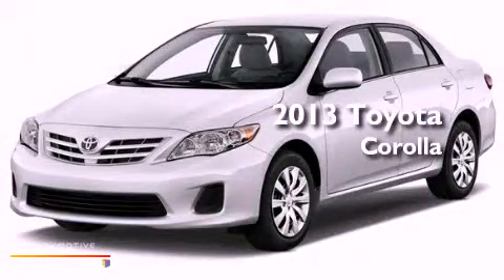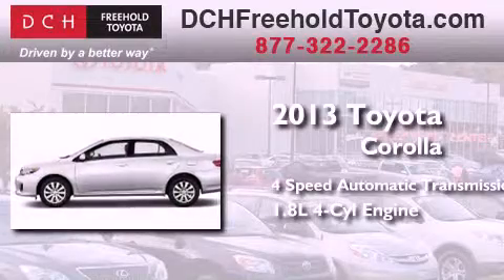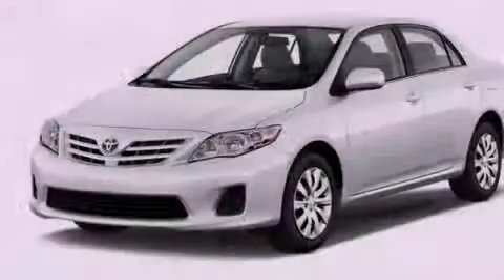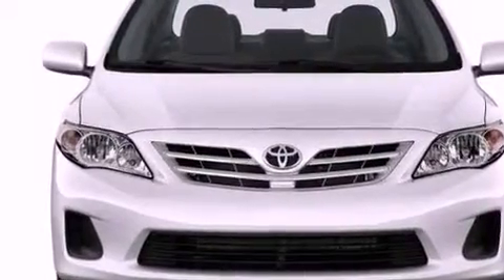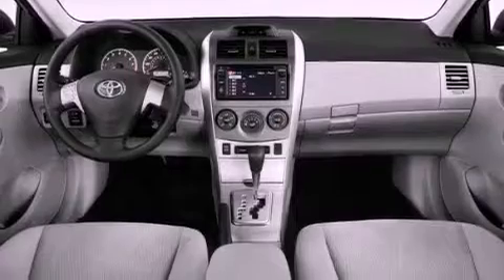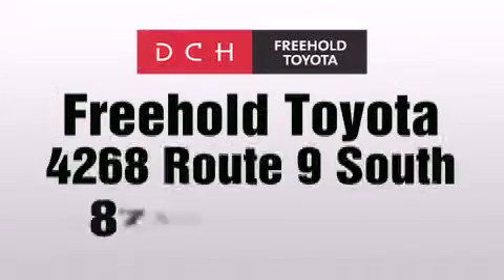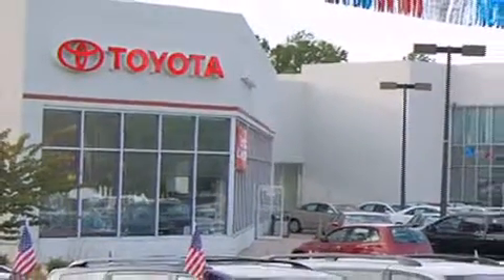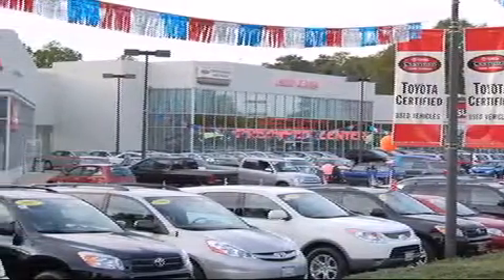2013 Toyota Corolla Freehold NJ 7728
Year : 2013
 Make : Toyota
 Model : Corolla
 Engine : Gas I4 1.8L/110
 Trans . : Automatic
 Exterior : Sandy Beach Metallic
 Miles : 5
 Interior : BISQUE
 Stock : FT30393